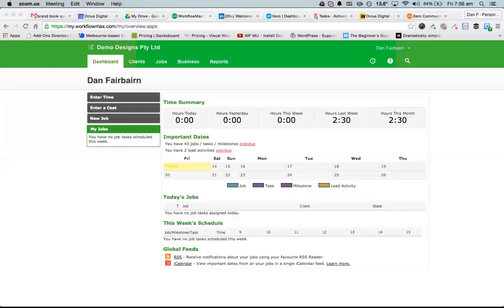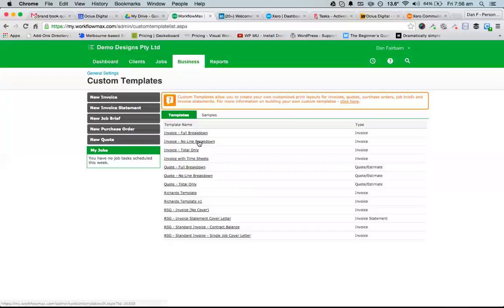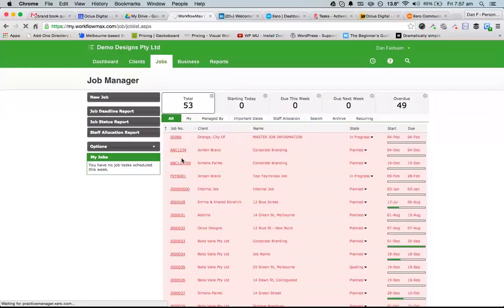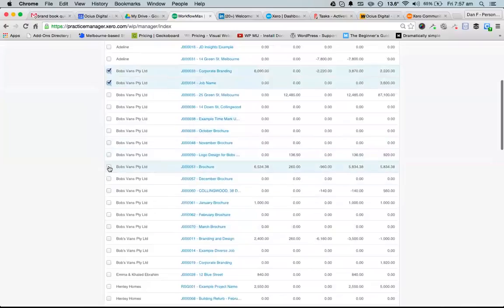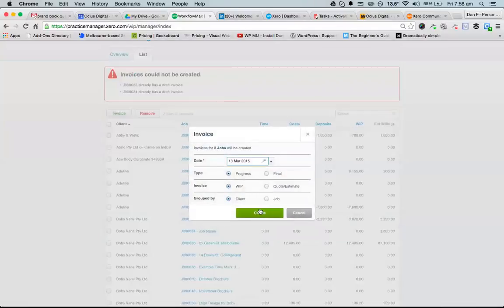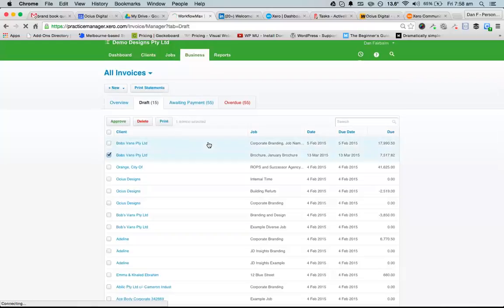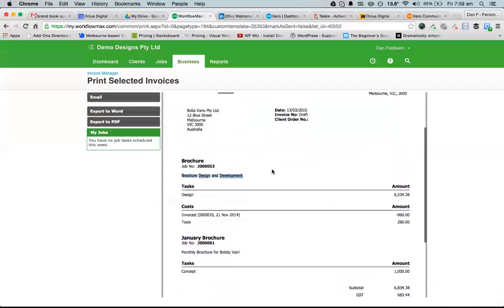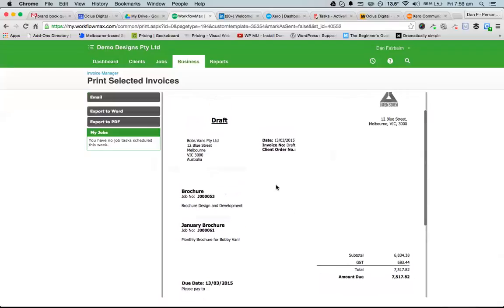WorkflowMax - Multi Job Invoicing - [Waypoint]